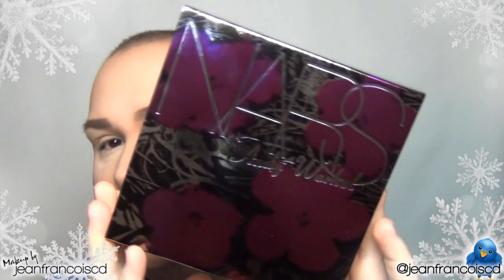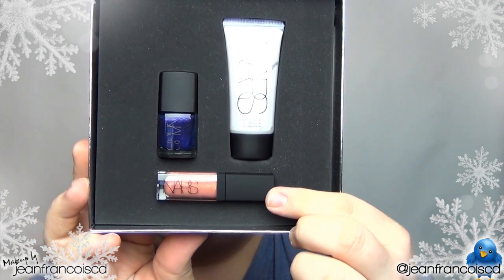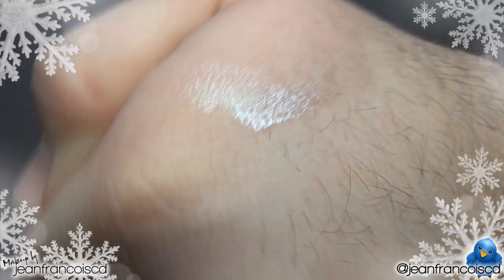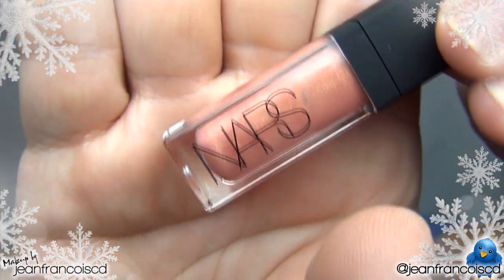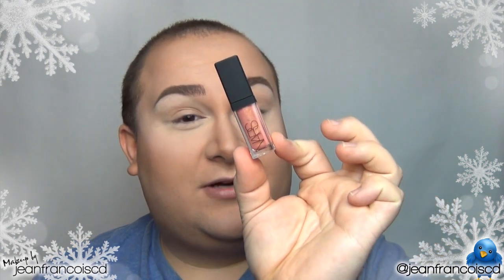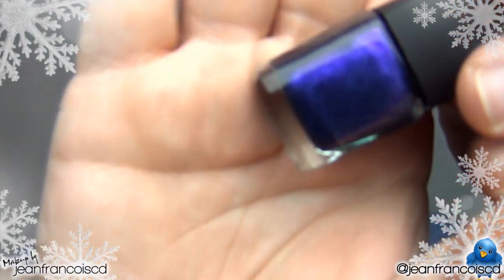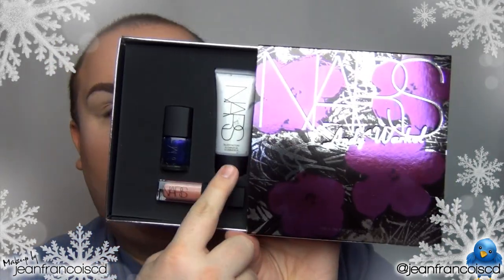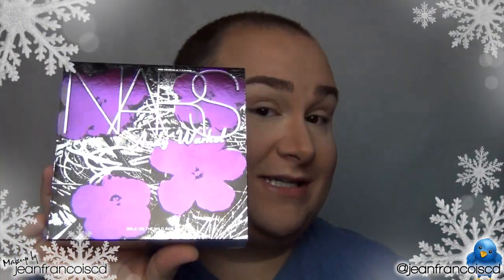Gift for a COOL MOM!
▂ ▃ ▄ ▅ ▆ ▇ Read Me & Expand Me █ ▇ ▆ ▅ ▄ ▃ ▂

Jean-François CD

Walk On The Wild Side - 39$